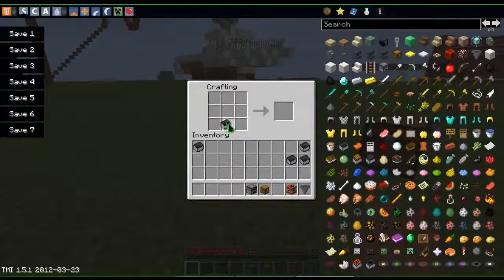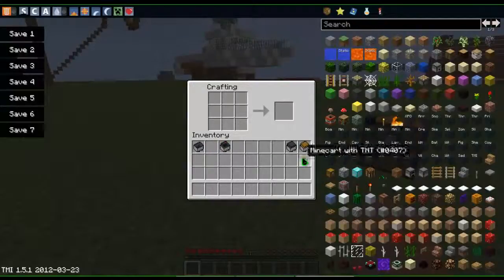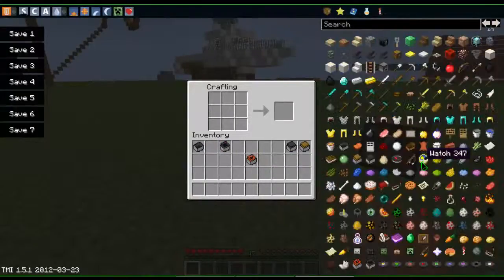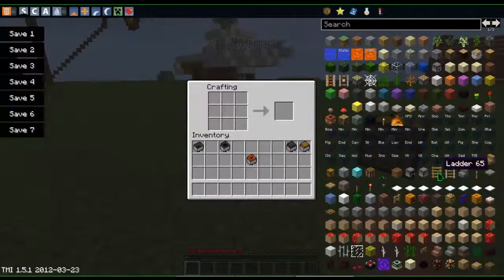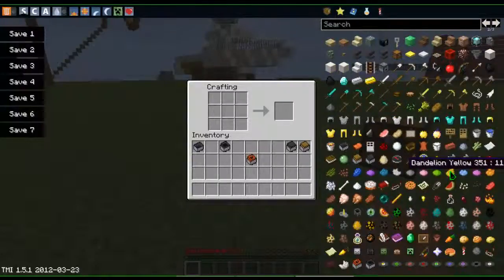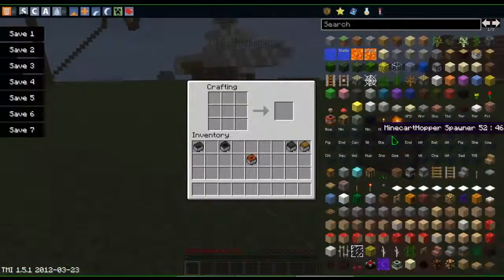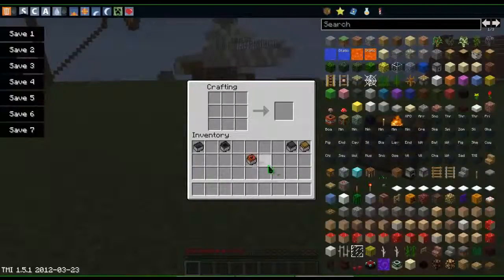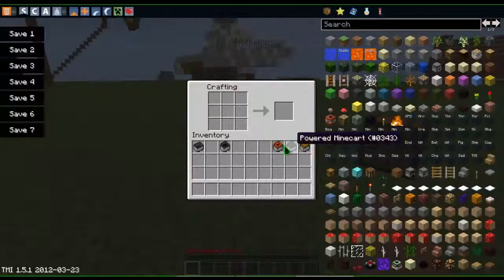Minecraft How To Minecarts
If we can get to 100 Likes there will be a custom map download... :D